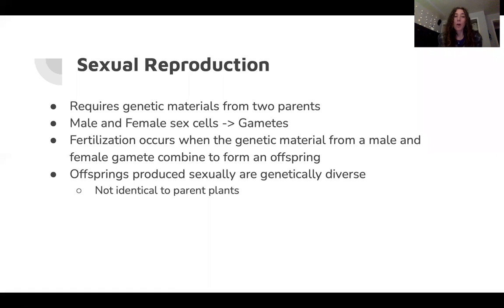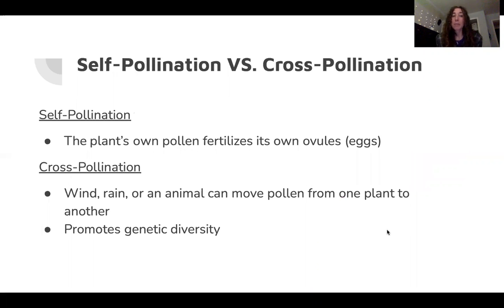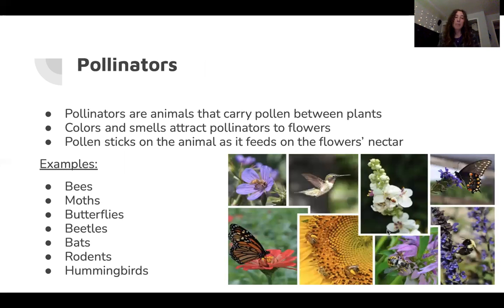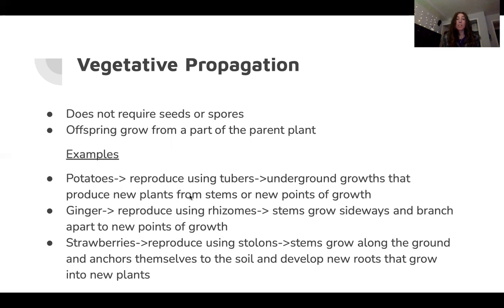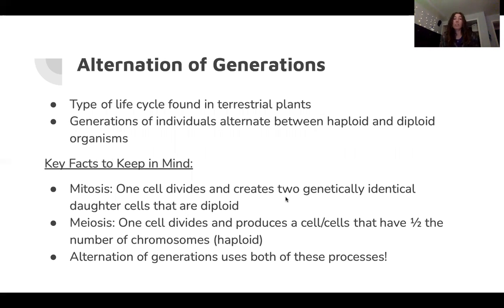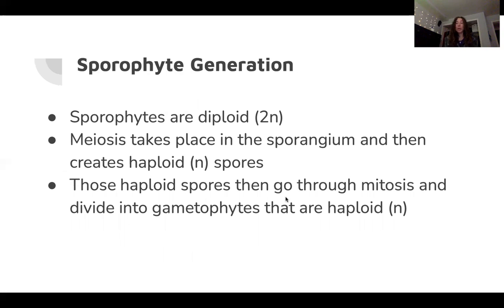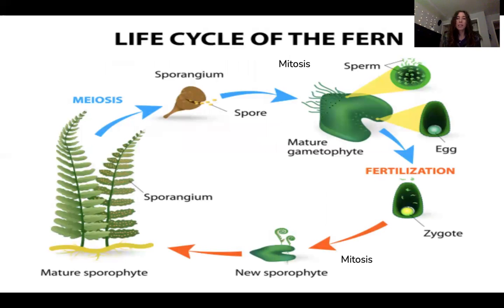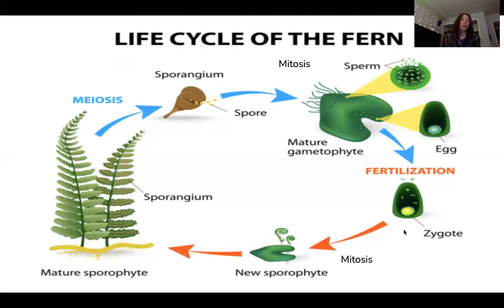Plant Reproduction and The Alternation of Generations